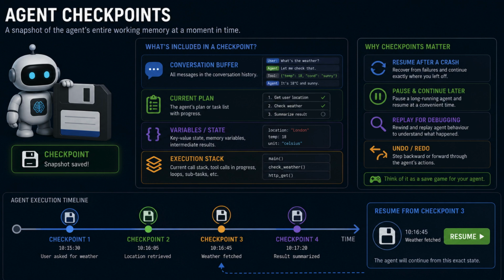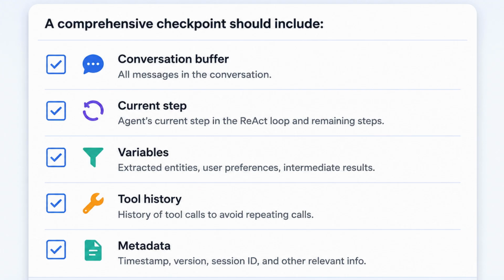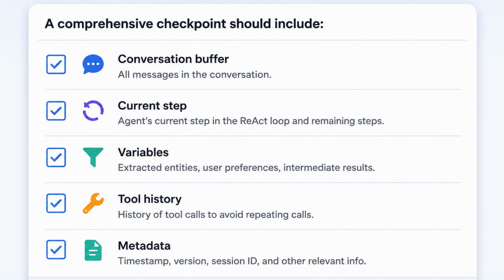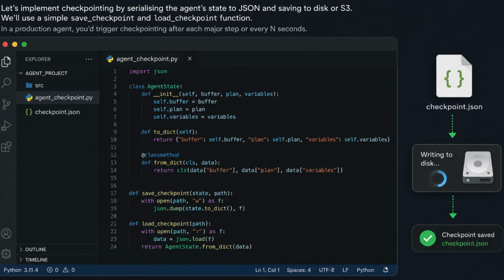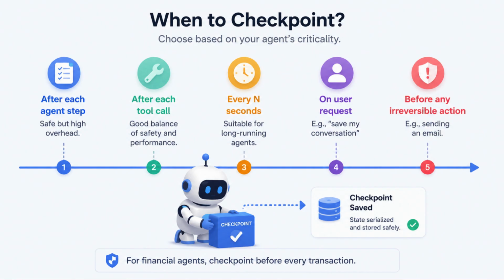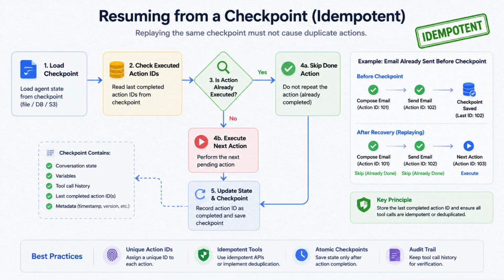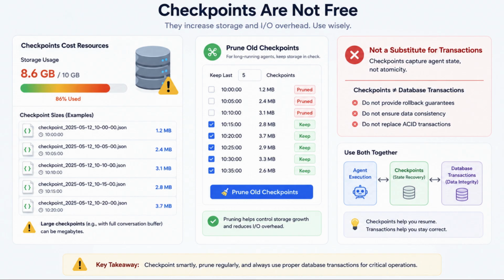CHECKPOINTS – SAVING AGENT STATE